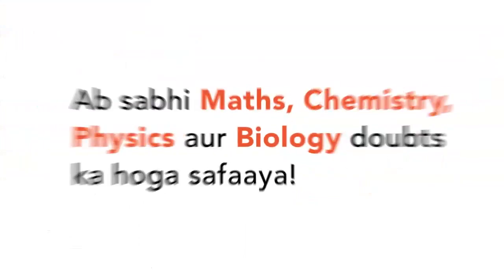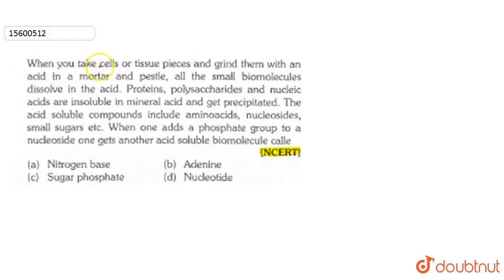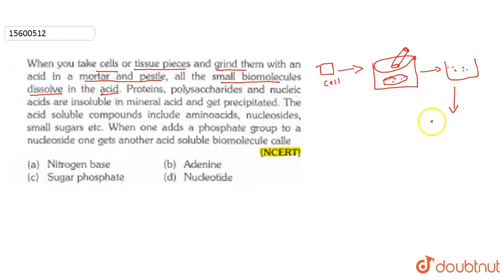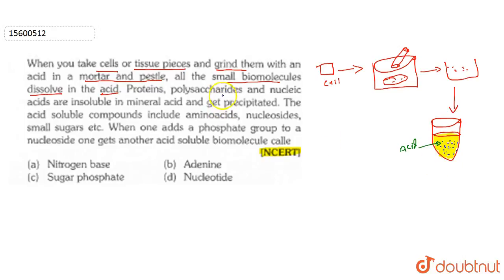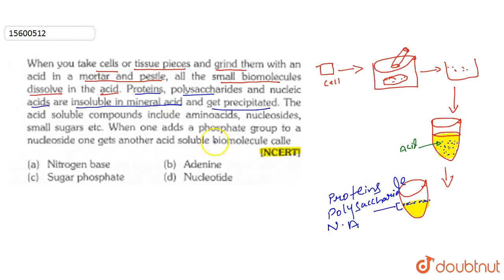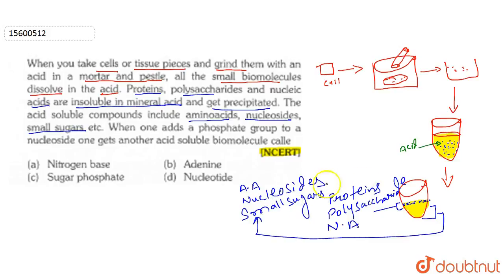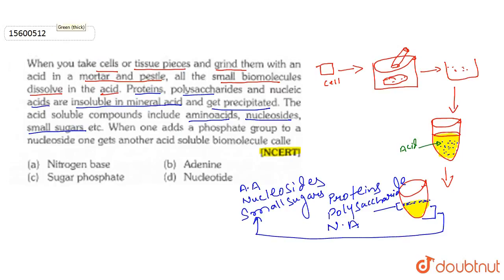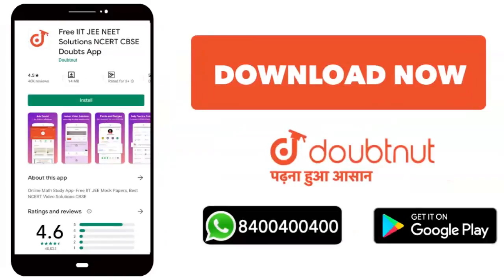When you take cells or tissue pieces and grind them with an acid in a mortar and pestle, all the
When you take cells or tissue pieces and grind them with an acid in a mortar and pestle, all the small biomolecules dissolve in the acid. Proteins, polysaccharides and nucleic acids are insoluble in mineral acid and get precipitated. The acid soluble compounds include aminoacids, nucleosides, small sugars ets. When one adds a phosphate group to a nucleoside one gets another acid soluble biomolecule calle